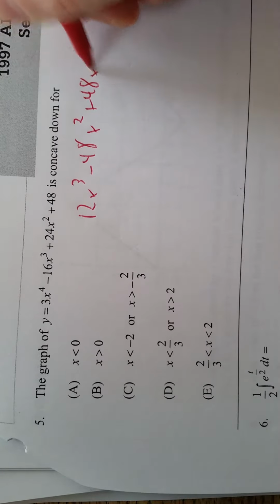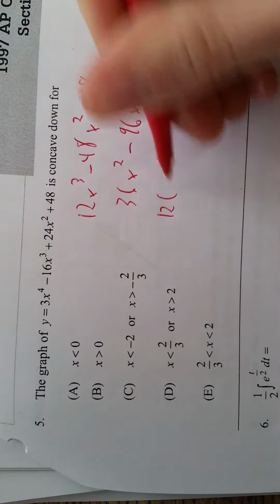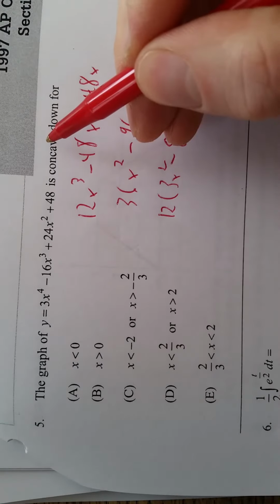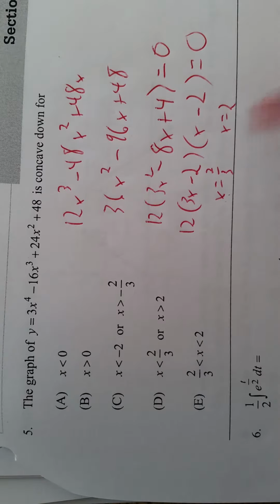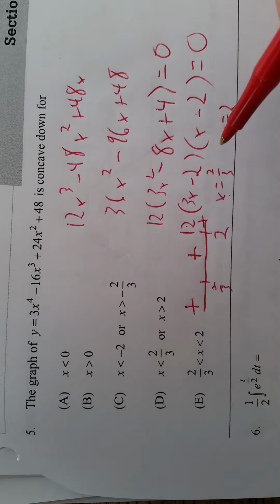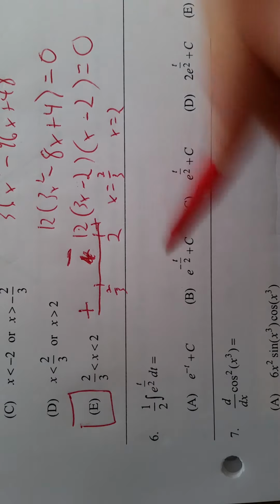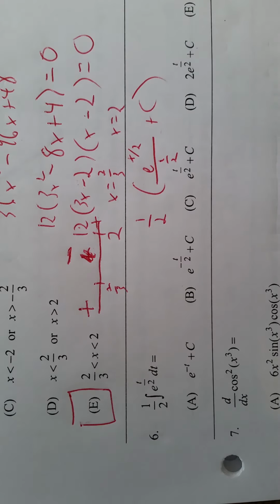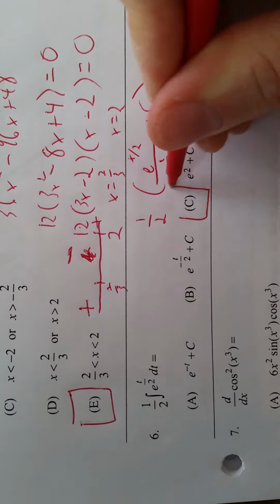Mr. Lawnsby February Break Packet s 5,6